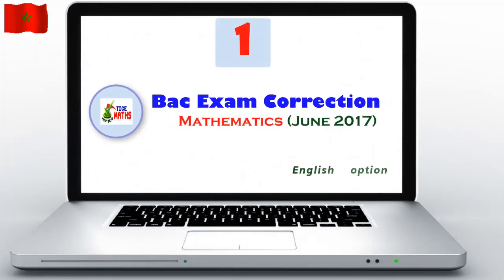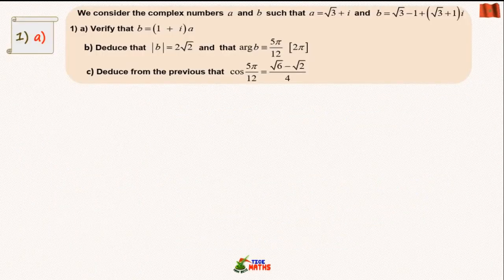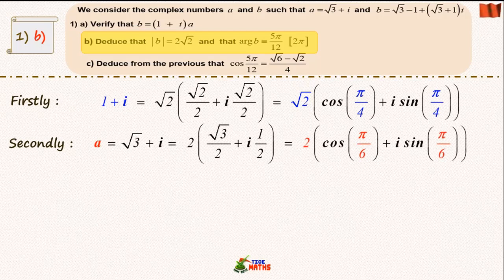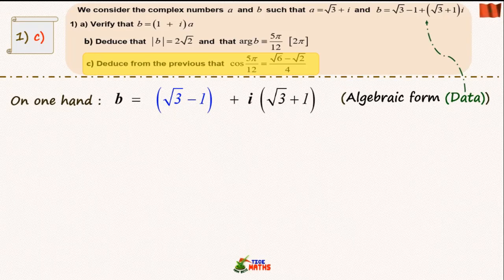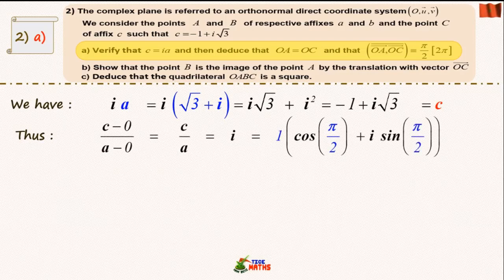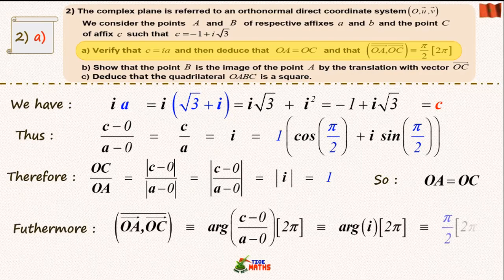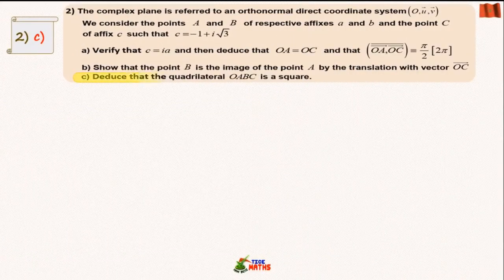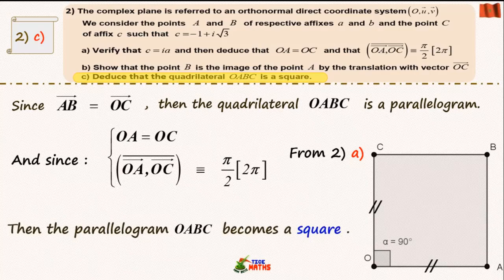Mathematics Bac Exam Correction (June 2017) PC & SVT (Video 1)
Mathematics Bac Exam Correction (June 2017) PC & SVT
Vidéo number 1
Complex Numbers
تصحيح الامتحان الوطني الرياضيات 2017 الدورة العادية تمرين الأعداد العقدية
Correction de l'examen national  du bac Marocain Mathématiques Nombres complexes Session juin 2017